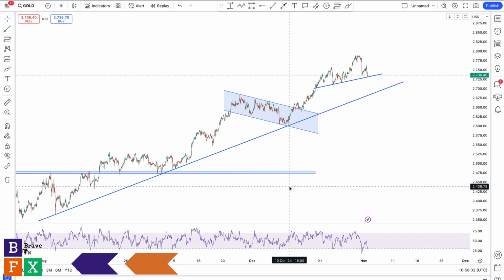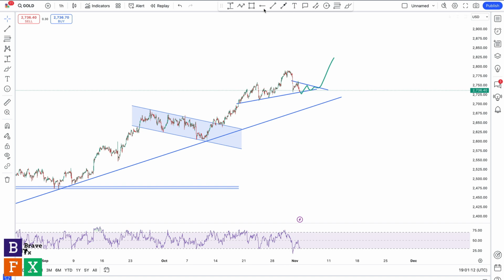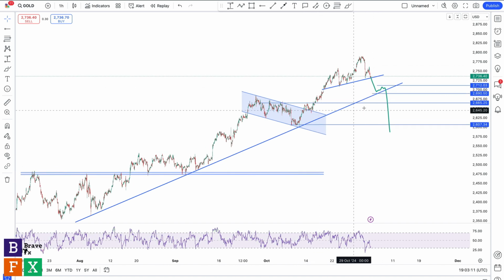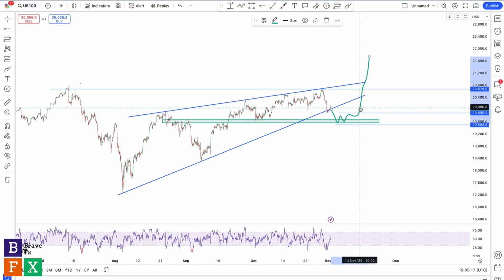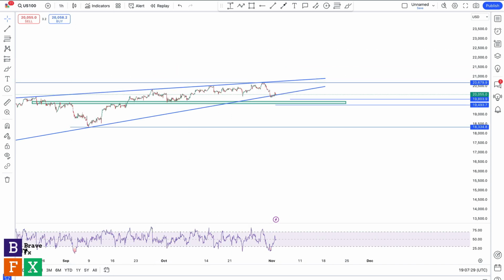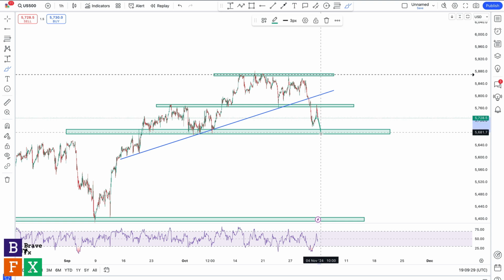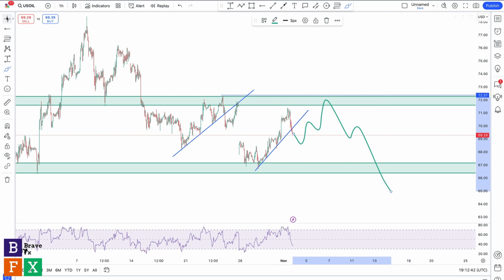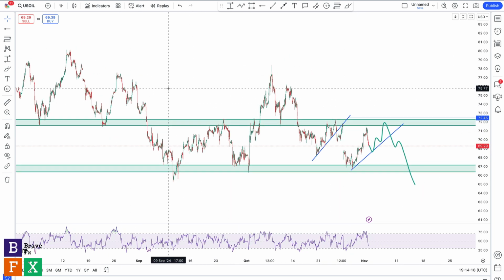#91 Price Action Weekly Analysis (Gold, US500, Nasdaq & Crude Oil)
In this video, we carried out price action chart analysis on 6 different chart analysis to get you prepared for the week ahead. Gold, US500, Nasdaq & Crude Oil

00:00 Intro
00:20 Gold
05:39 Nasdaq
09:19 US500
12:27 Crude Oil